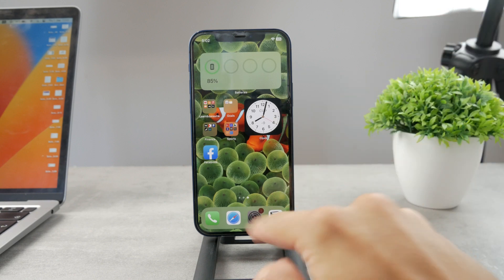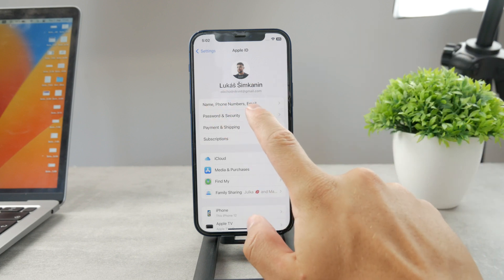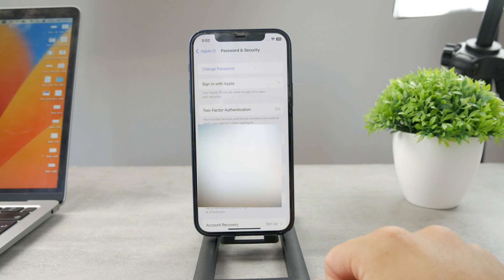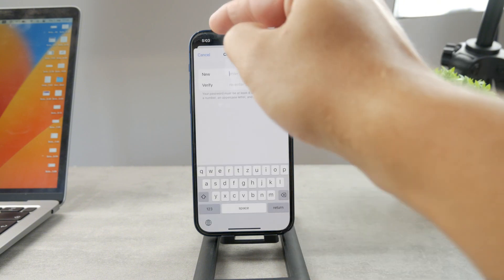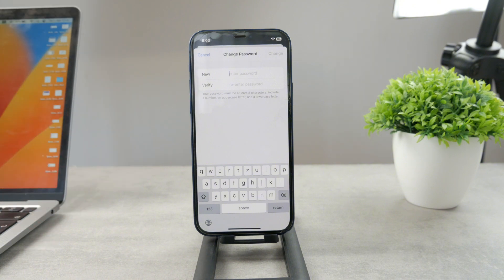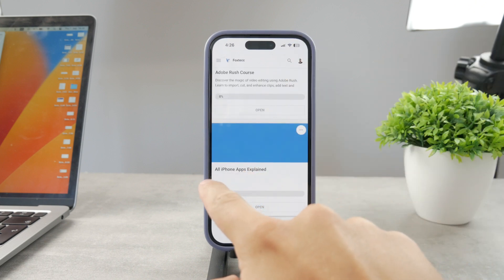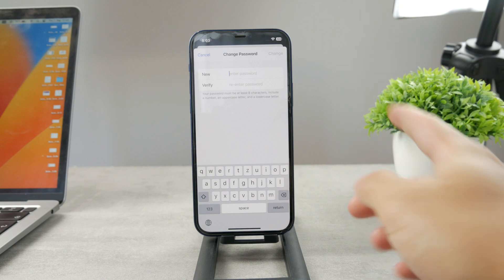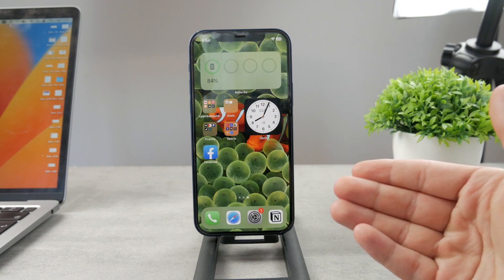How to Change Apple ID Password on iPhone (tutorial)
In this quick tutorial, we'll walk you through the straightforward process of changing your Apple ID password directly from your iPhone. Whether it's for security reasons or a routine update, we've got you covered. Stay protected and updated with ease – watch now!

Timestamps:
0:00 Introduction
0:15 Requirement
0:29 Change Apple ID Password
1:12 New Password
1:47 Master your iPhone
2:12 Final Step
2:35 Conclusion